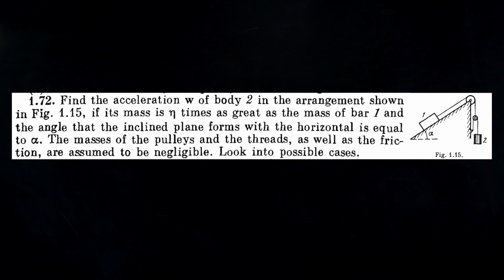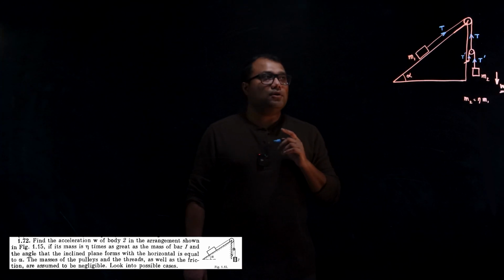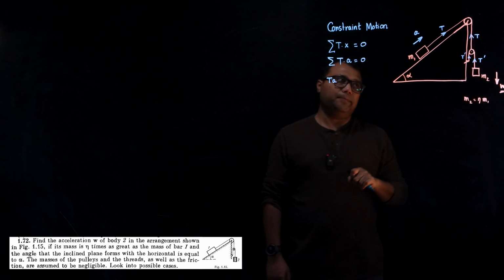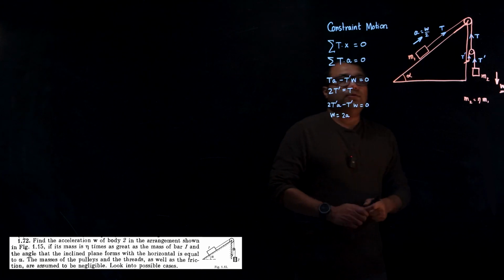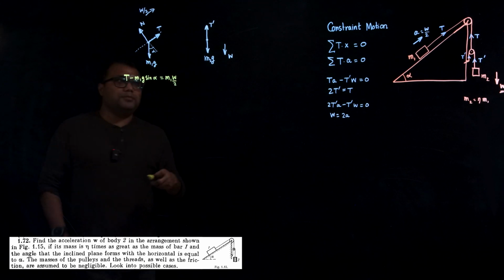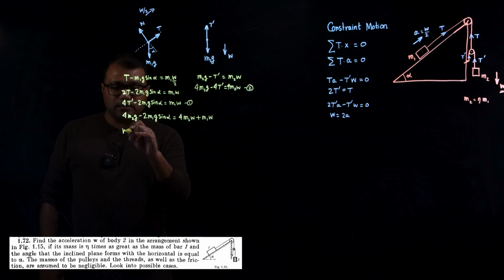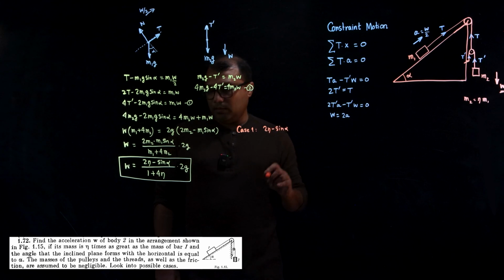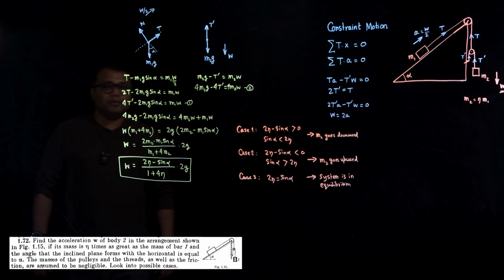Irodov Problem 1.72 | Dynamics and Constraint Motion involving Pulleys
Solution with detailed explanation of Irodov 1.72 (Dynamics)
This problem is a intermediate problem in dynamics and tests the concept of constraint motion involving pulleys and the ability to evaluate relation between accelerations of different parts of the system, draw a free body diagram, apply newton's laws of motion and frame the equations.